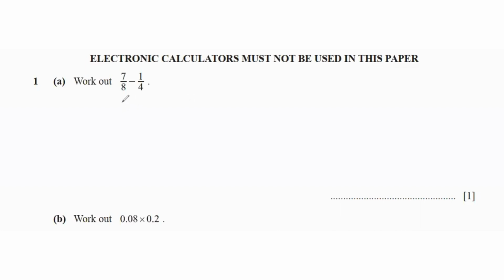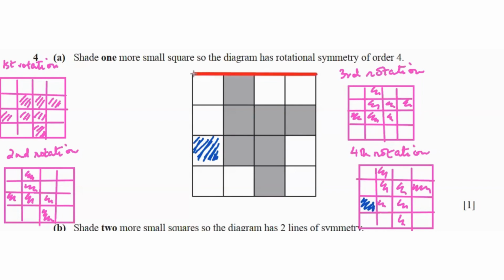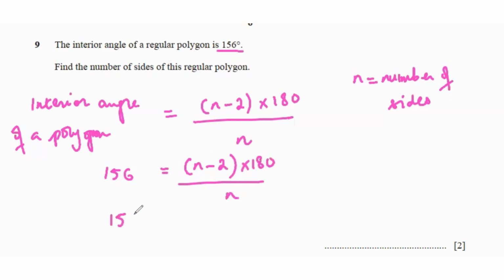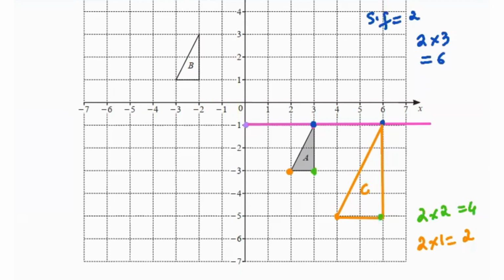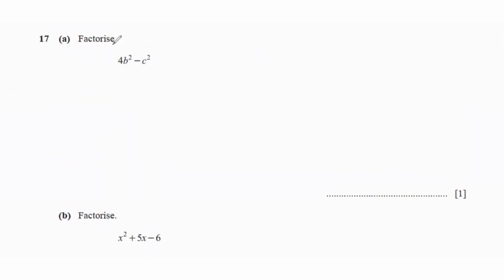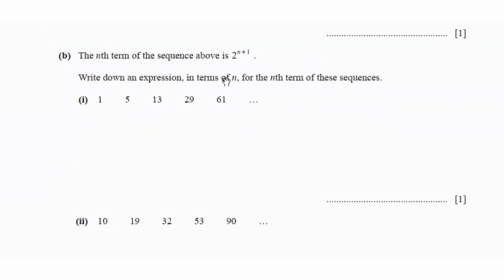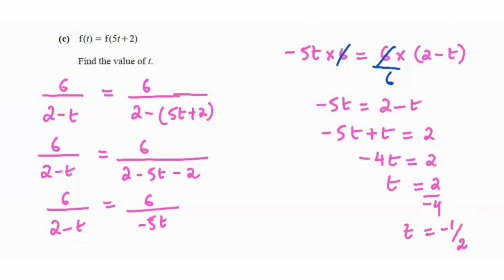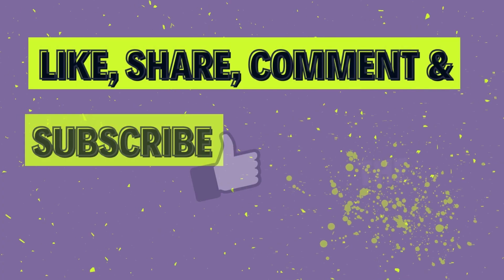O Level 4024/11 | Oct/Nov 2021 | Mathematics Syllabus D Paper 1 (FULL REVISION)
O Level mathematics exams are just around the corner, so what's better than a detailed video about how to solve O Level maths paper 1 2021 questions and cover the entire O Levels maths paper 1 syllabus in a few minutes! We'll be going through all the O Level maths paper 1 topics. These math videos are going to be your best chance to quickly do your math O Level revision before your Cambridge exams and ace them! This video contains the solutions to of the Oct/Nov 2021 Math Paper 11.

Time Stamps
0:00 Intro
0:06 Q1
1:50 Q2
3:15 Q3
6:42 Q4
7:38 Q5
12:18 Q6
15:37 Q7
16:58 Q8
18:19 Q9
24:04 Q10
29:53 Q11
32:25 Q12
35:01 Q13
39:13 Q14
44:33 Q15
45:42 Q16
46:49 Q17
47:52 Q18
49:29 Q19
51:55 Q20
53:00 Q21
56:11 Q22
59:26 Q23
1:01:03 Q24
1:05:55 Q25